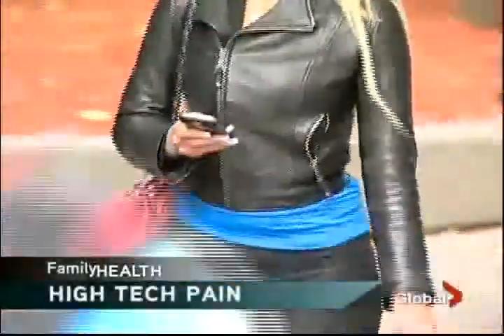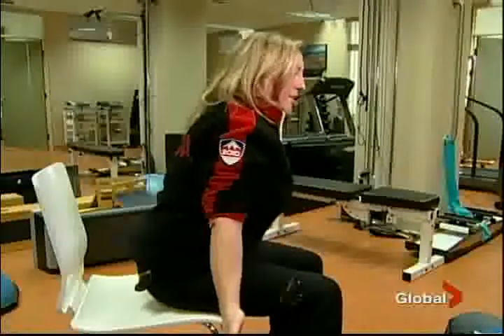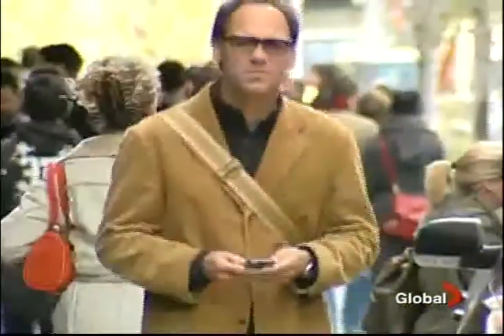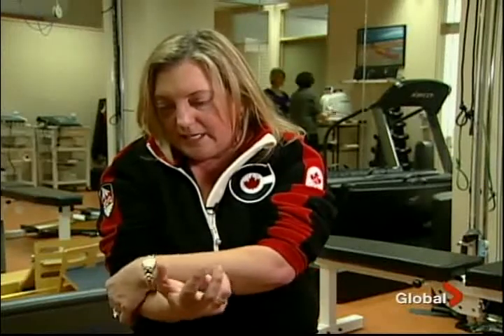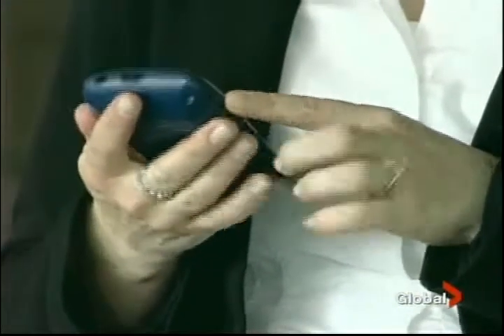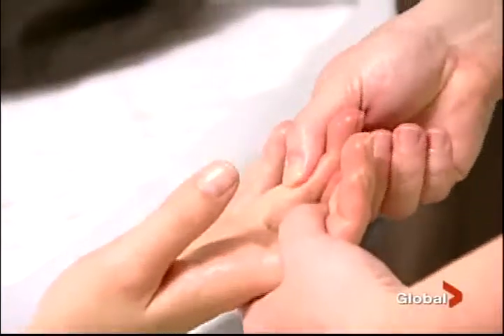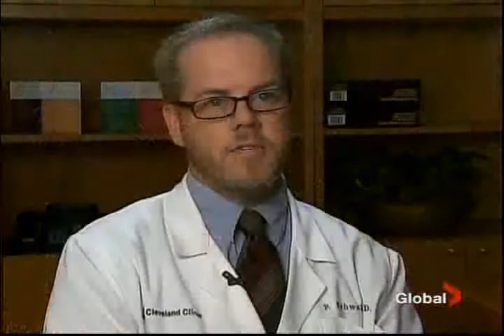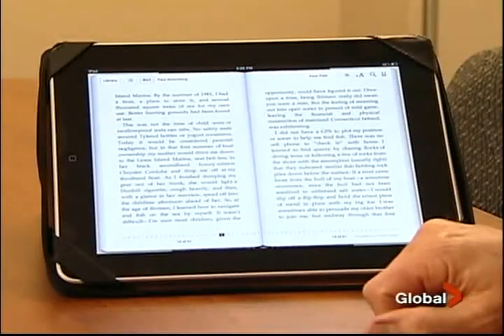Technology pains - Global TV